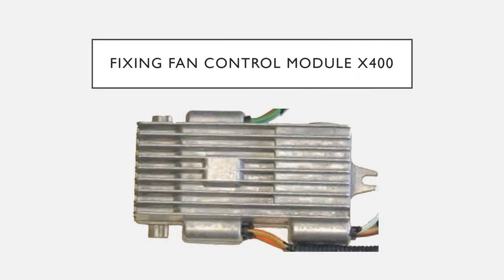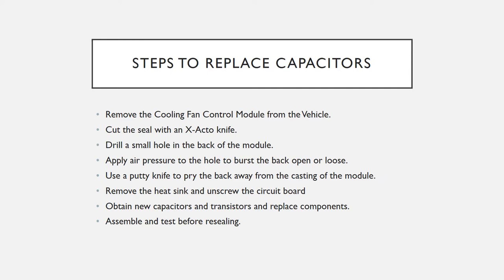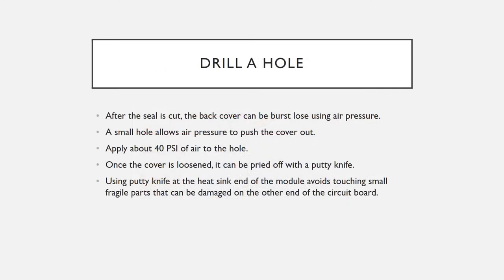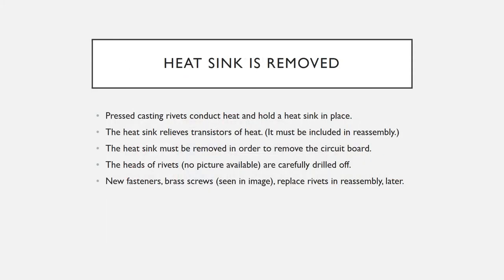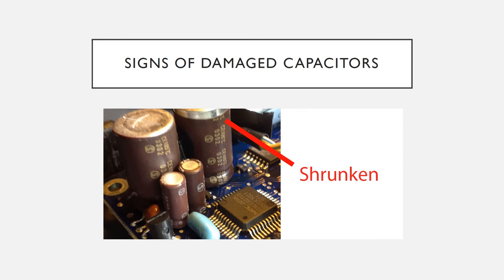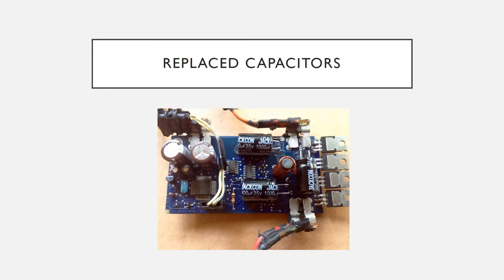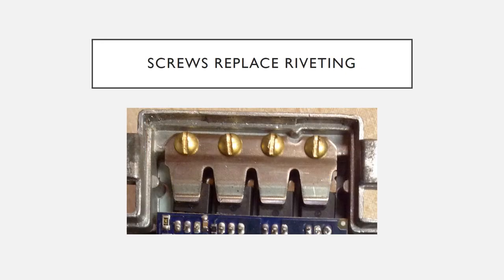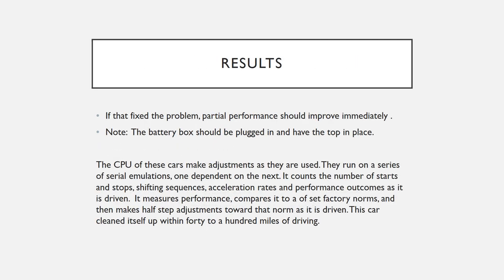Fix the Jaguar Cooling Fan Control Module X400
The Jaguar X400 module is notorious for failure. This shows how changing the capacitors and transistors saved one car from the junk yard. Narration, text and pictures. About $25 in parts and two to three hours of time. 8 minutes.